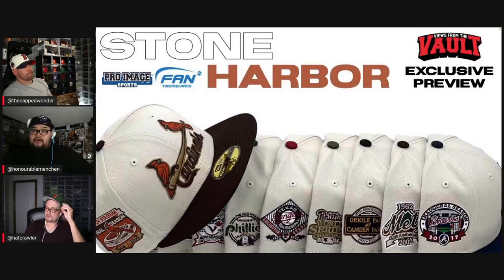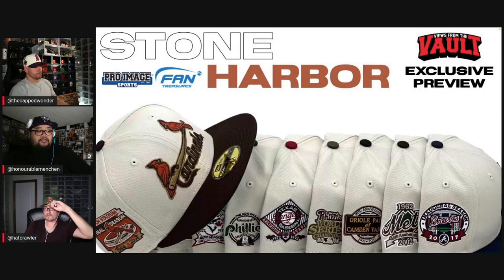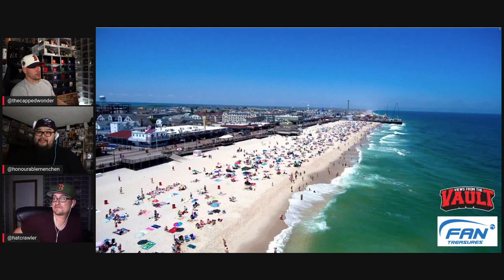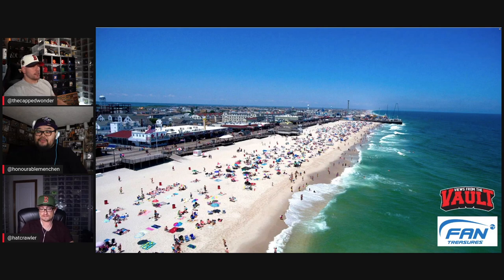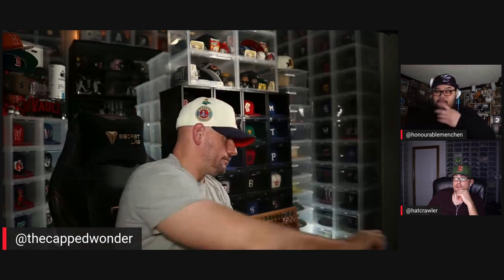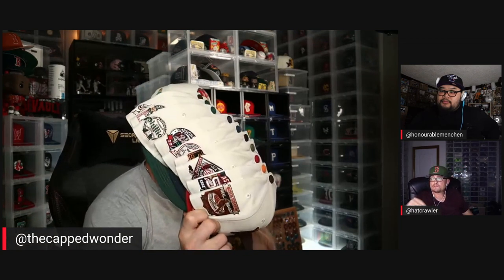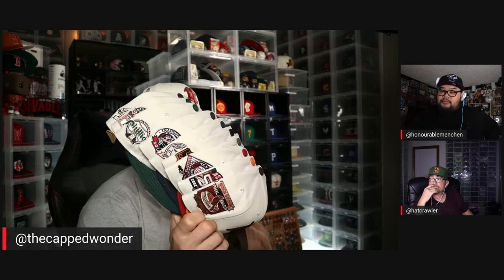EXCLUSIVE PREVIEW! Fan Treasures and Pro Image Stone Harbor New Era Fitted Hat Pack!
Pierre, Leon, and Jason of Views from the Vault preview the upcoming release from Pro Image Sports/ Fan Treasures in NJ/Philly, The Stone Harbor Collection.

These New Era 59FIFTY caps are available Saturday, September 17th instore at 10 AM EST and then online at 1pm EST

Good Luck!

Stay Fitted!